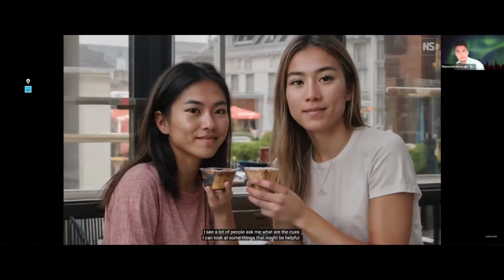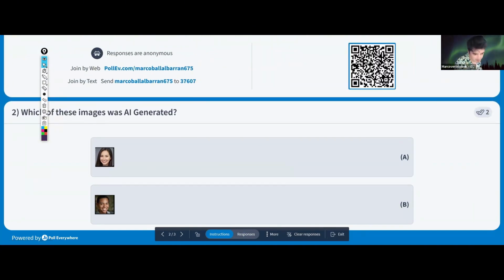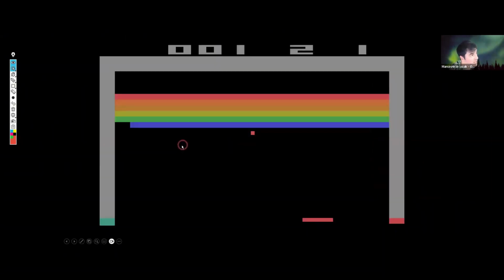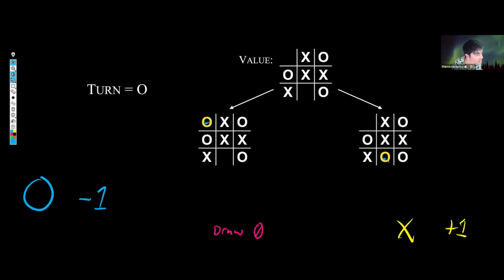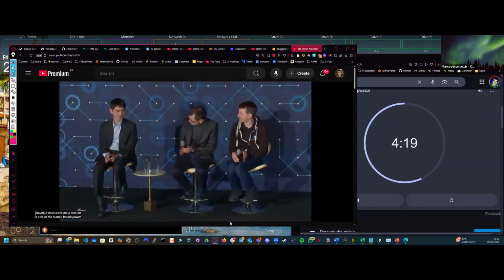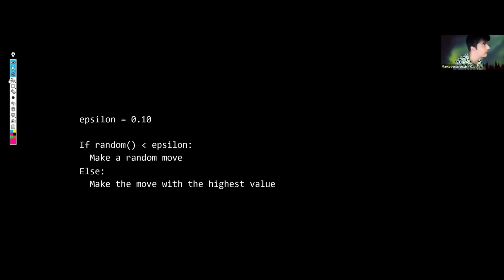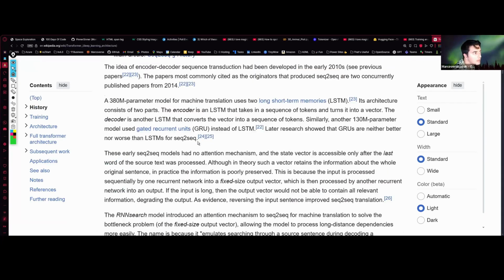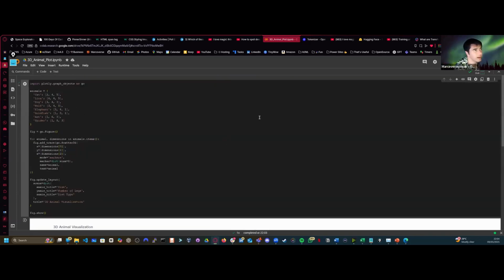Training Deepfakes | Artificial Intelligence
Training Data | Minimax Algorithms | Reinforcement Learning